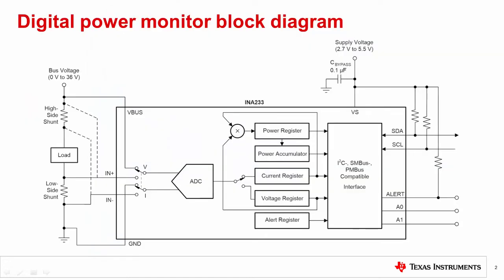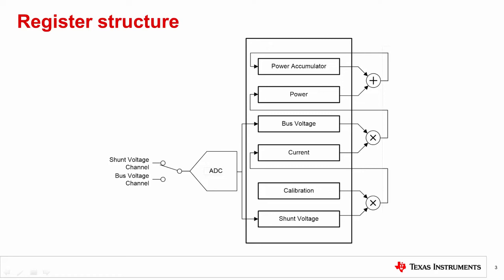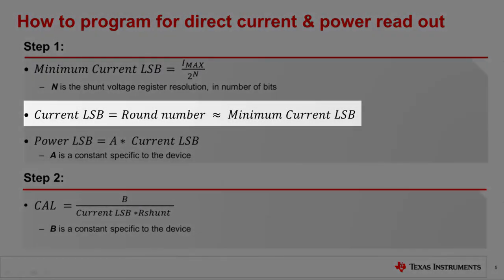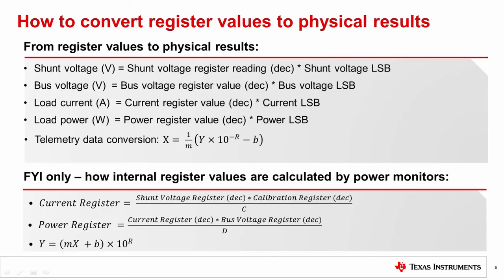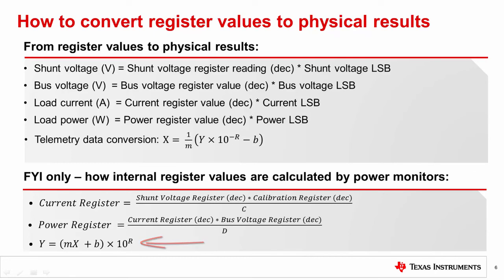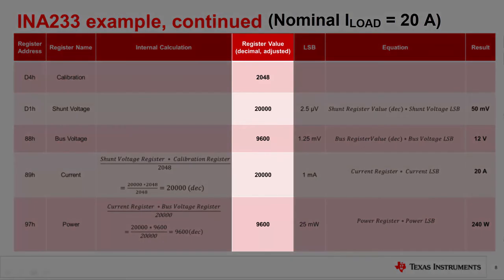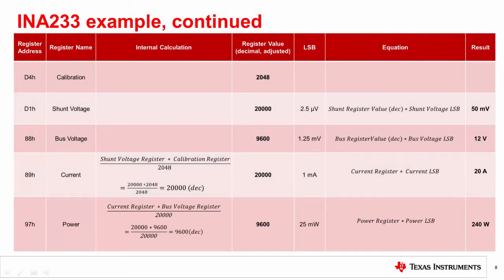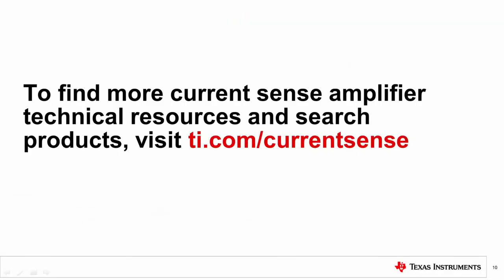TI Precision Labs - Current Sense Amplifiers: Programming Power Settings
This video discusses how to program the settings for current, power, and
voltage measurement on TI digital power monitors, using the INA233 as an
example.